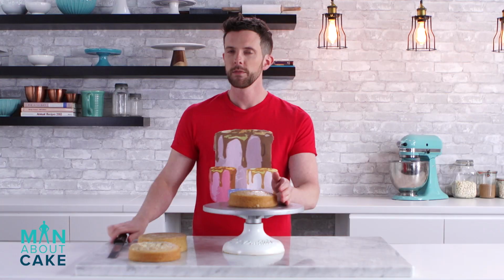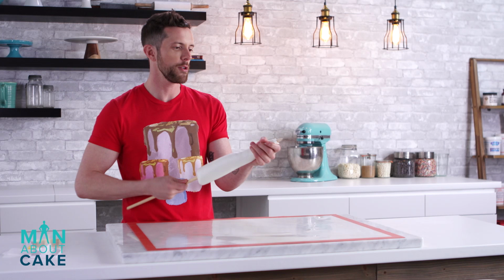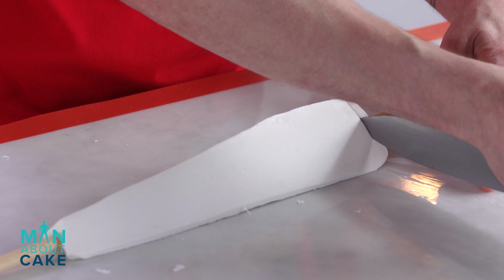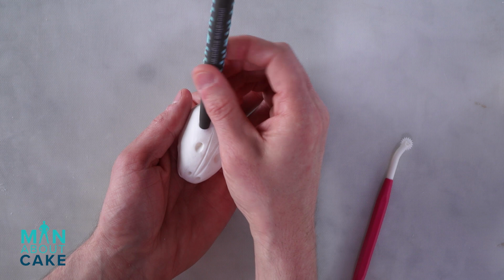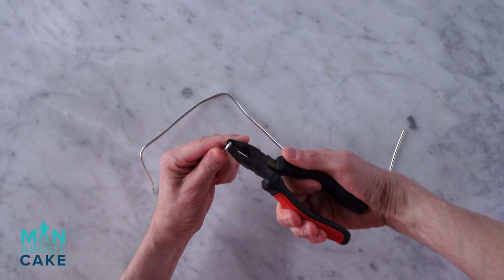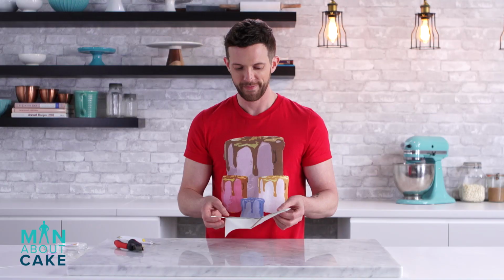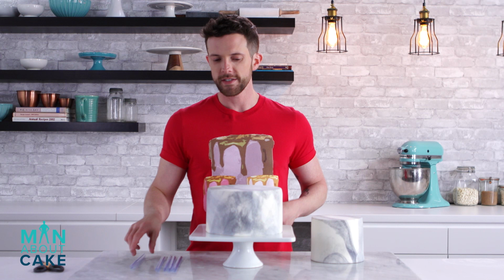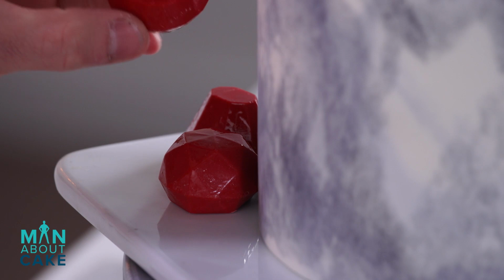(*NOT) Game of Thrones Dragon Cake 👑 | Man About Cake with Joshua John Russell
DEFINITELY not related to Season 7. But if you're into that, here are some caked creations appropriate for your GOT watch party 🎥

Sink your teeth into current cake decorating trends! In the Man About Cake series, you'll pick up incredible tips for creating modern masterpieces from cake designer Joshua John Russell. Each week, he decorates an original cake, shares his favorite recipes and gives pointers for designing like a pro.

About Joshua John Russell
Cake artist Joshua John Russell knows there's more to a gorgeous cake than meets the eye — and he's ready to share his secrets. He may be known for cracking jokes in the kitchen, but he's serious about showing you how to build beautiful cakes. From towering tiers to delicate details, his smart tips and pulse on cake trends will have you inspired to try out these techniques in your own kitchen!